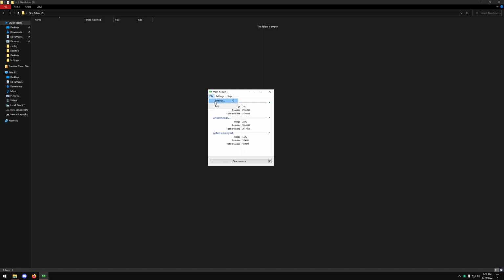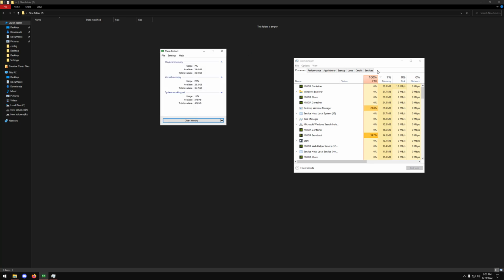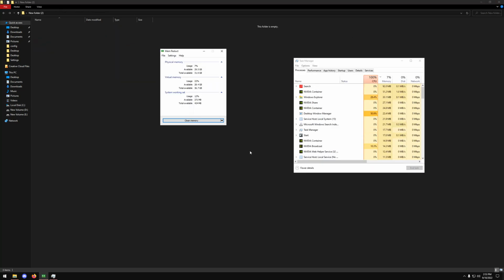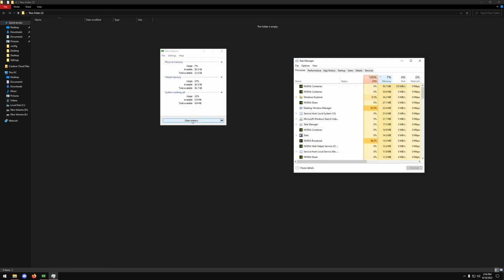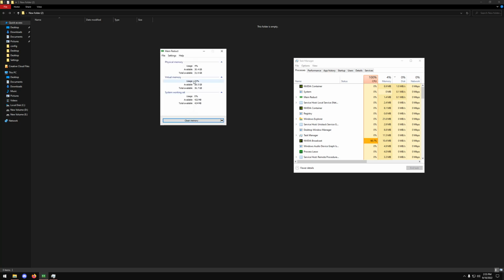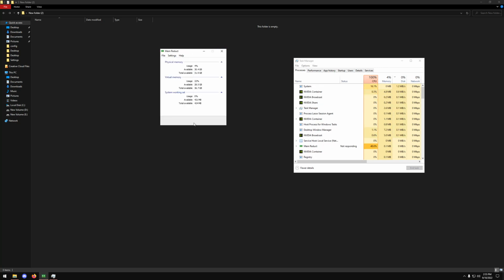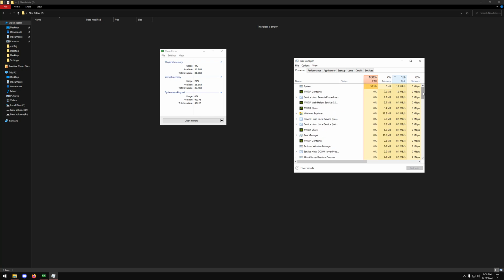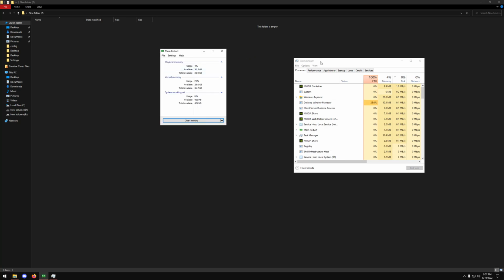THIS APP IS SO GOOD FOR FPS/RAM/CPU!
Hope you guys enjoy the video :). This was a cool one to make cause It's always been something I've used but never really explained in a video to people.